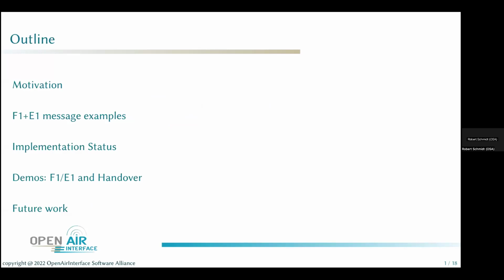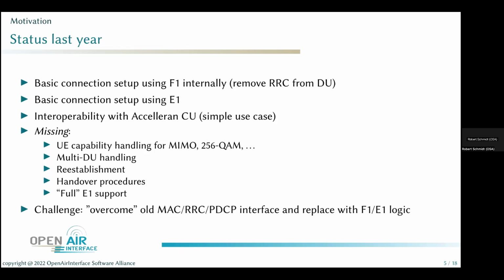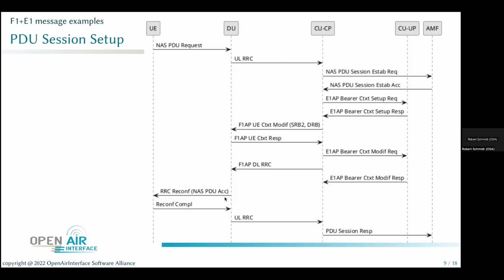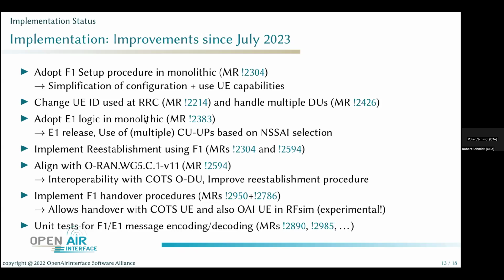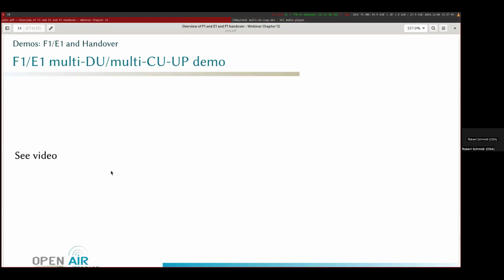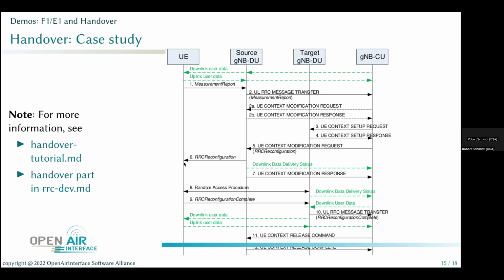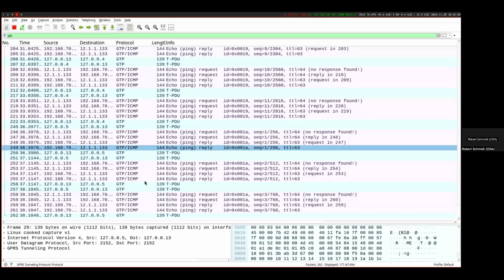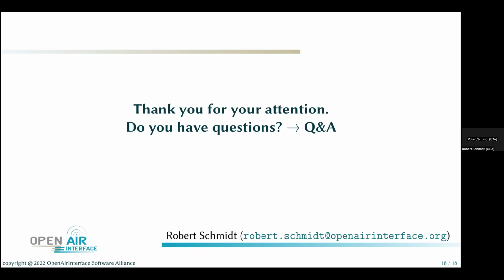OAI Webinar Series Chapter 13: Overview of F1 and E1 in OAI and F1 Handover